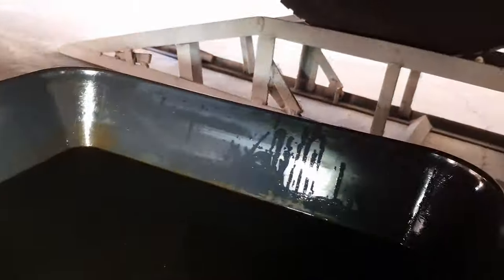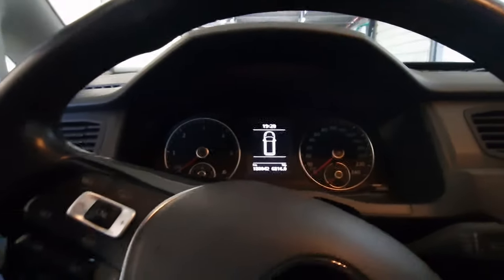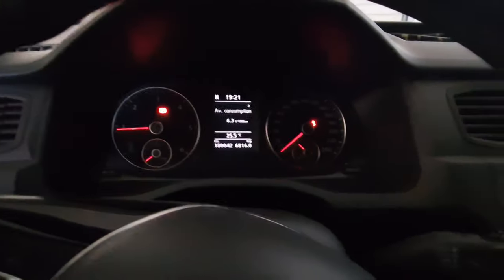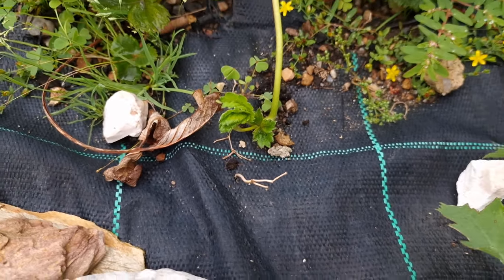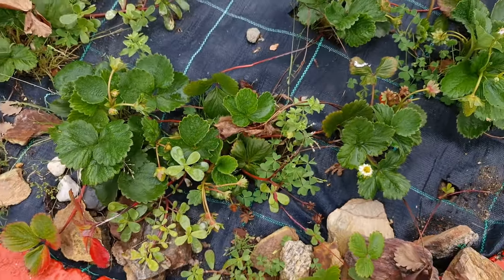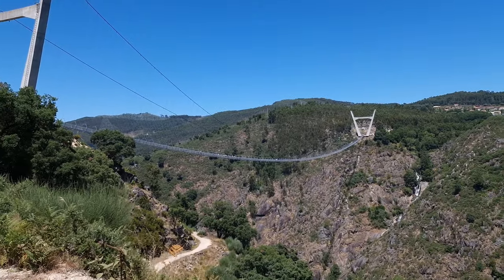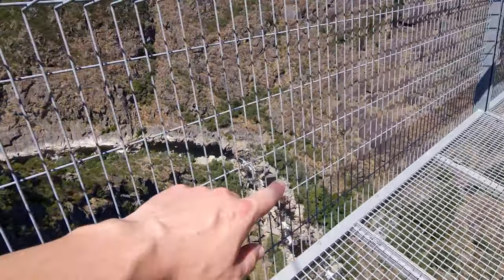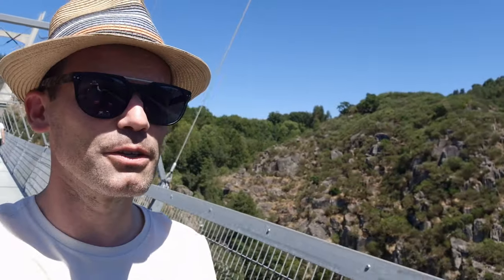HOW TO CHANGE GEARBOX OIL ON A VW. FACING FEAR OF HEIGHTS ON SUSPENDED BRIDGE. EATING GREAT FOOD.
How to change VW Caddy gear box oil, and what a great idea it was. Also a travel trip for some exercise and sight seeing. Having some great food and a facing fear hike,  but some didn`t make it through the sketchy bridge.

Psalm 23:4
Even though I walk through the darkest valley, I will fear no evil, for you are with me; your rod and your staff, they comfort me.